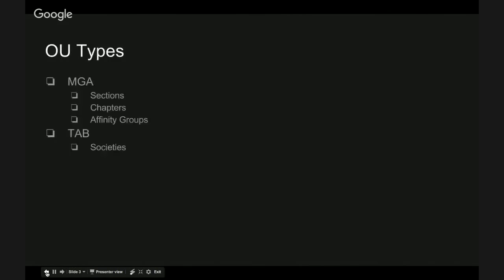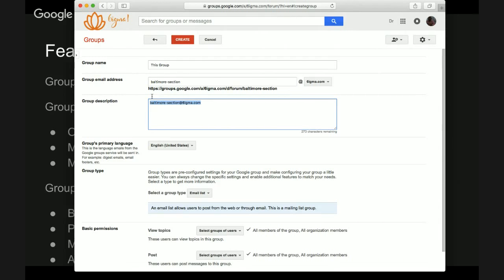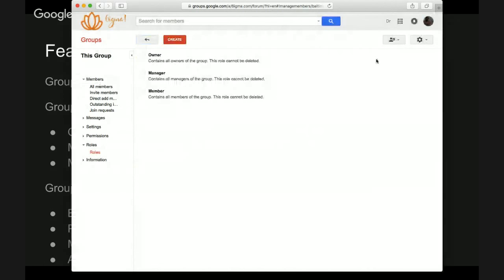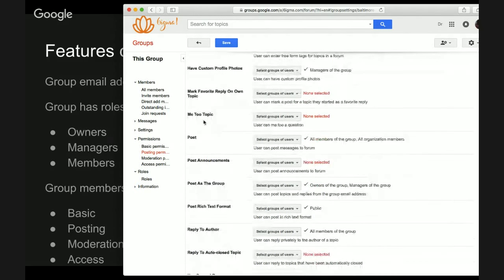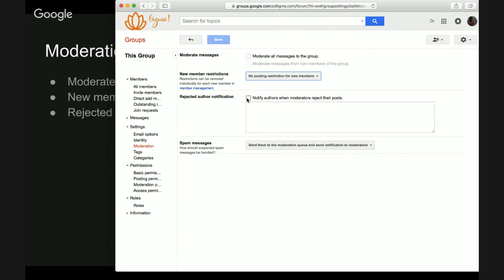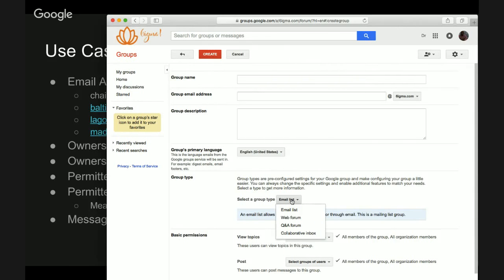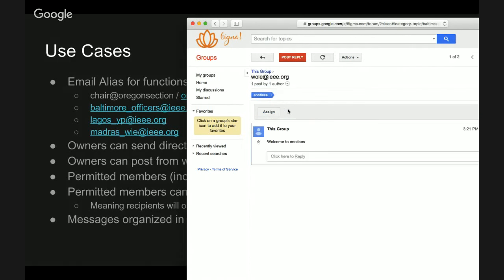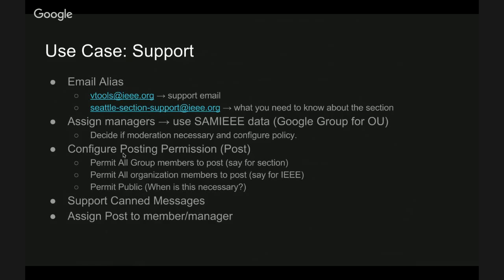Training - Google Groups